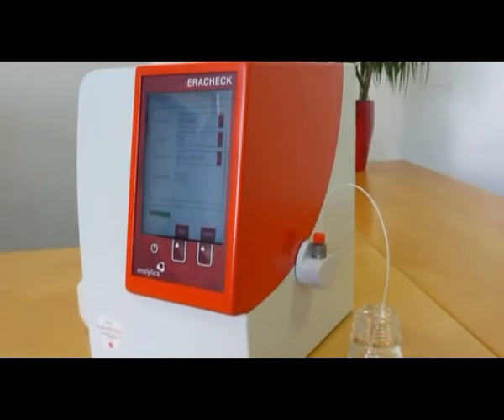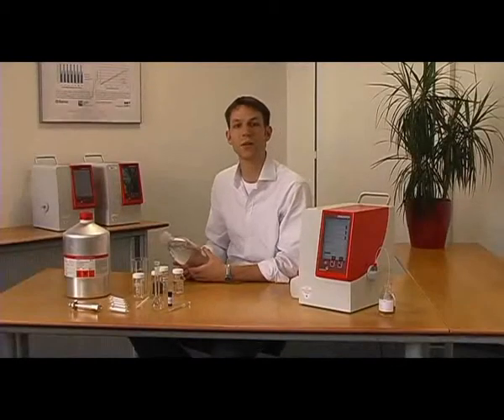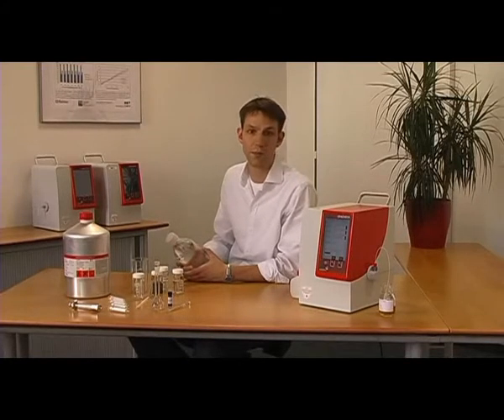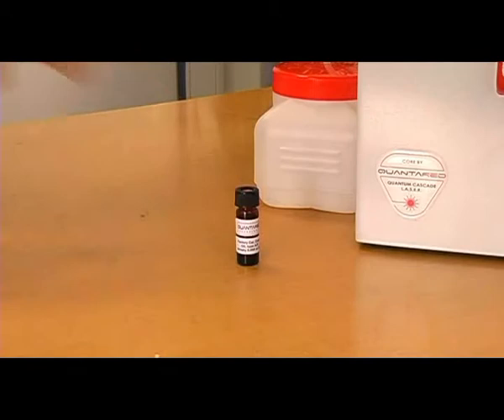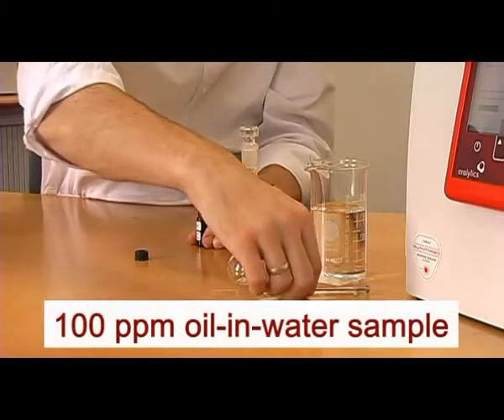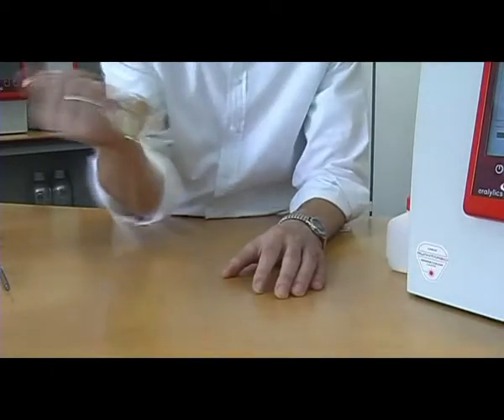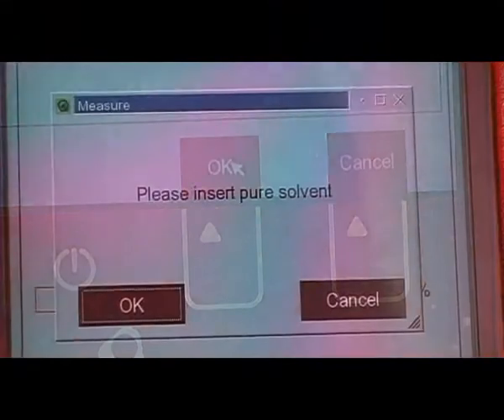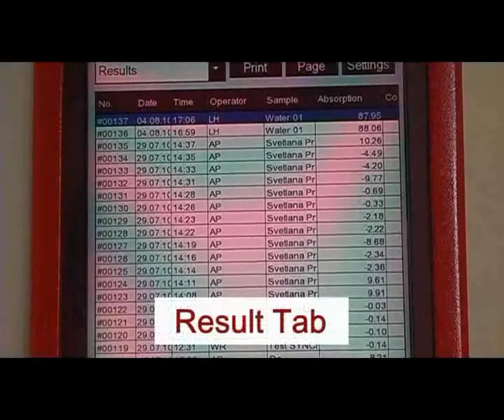ERACHECK DEMOSTRATION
Total oil and grease in water by QCL-IR technology

The ERACHECK is the ultimate solution for the fast and easy measurement of sub-ppm concentrations of total petroleum hydrocarbons in water and in soil in the lab as well as in the field. The innovative measuring technology is based on the highly precise QCL-IR (Quantum Cascade Laser Infra-Red) technology from the QCL specialists QuantaRed and allows measurements over a wide measuring range (0.5 to 2000 ppm). for detailed information and a presentation.